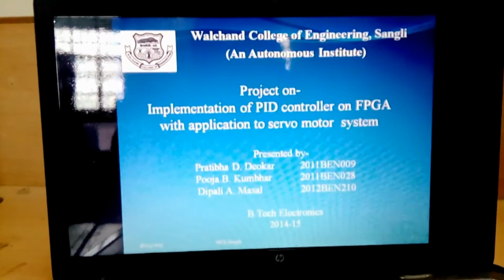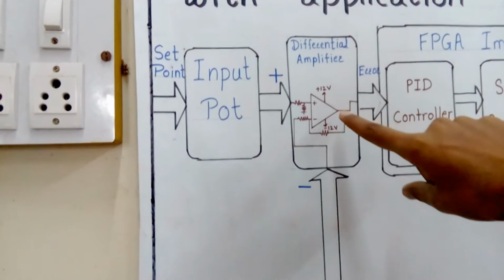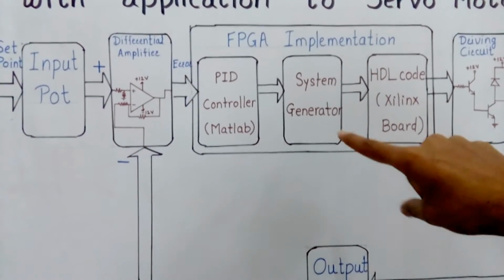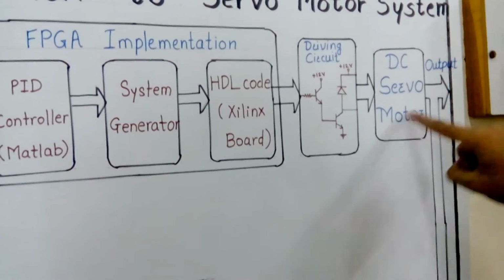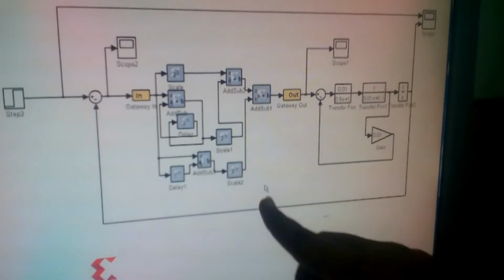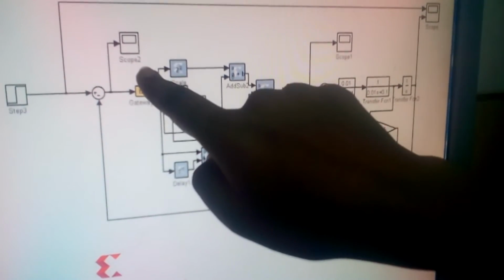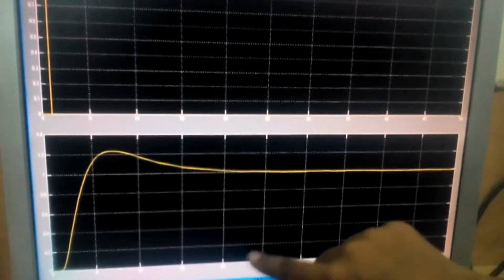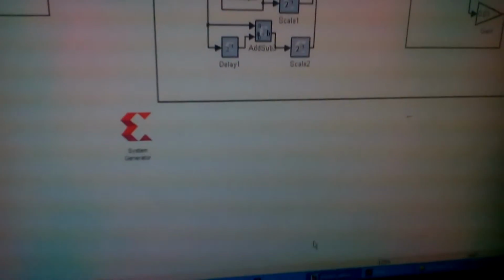Implementation of PID controller on FPGA with application to servo motor system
In this project, DC servo motor control using PID is implemented on FPGA. An integrated hardware and software design method is developed to implement on FPGA chip. Reason behind using FPGA is the increasing computational burden due to the online optimization problem.